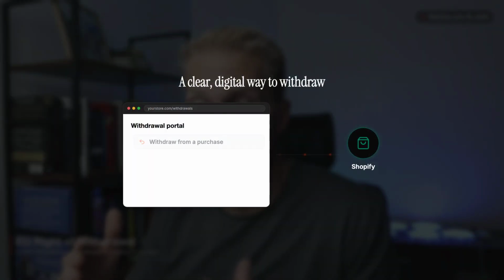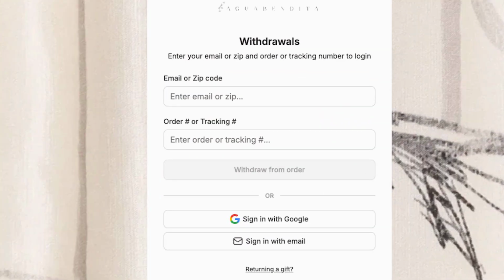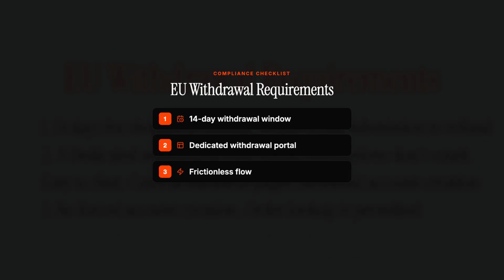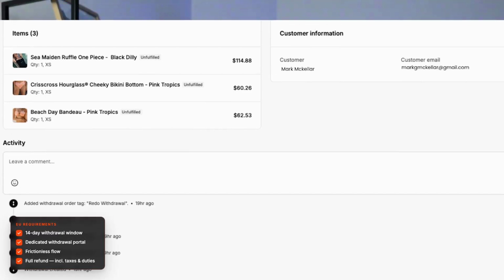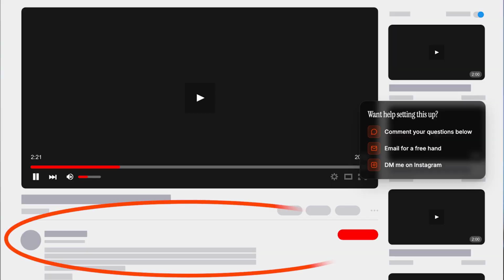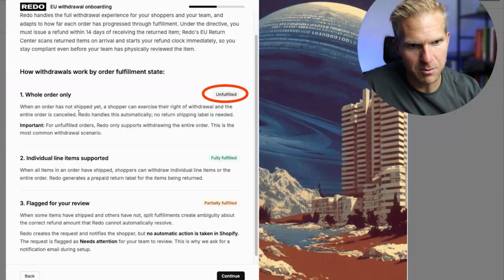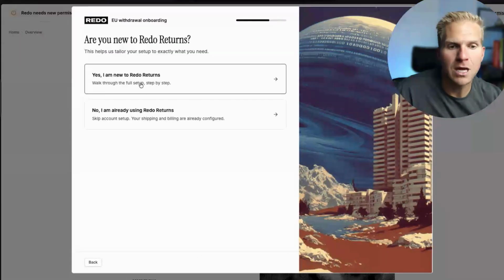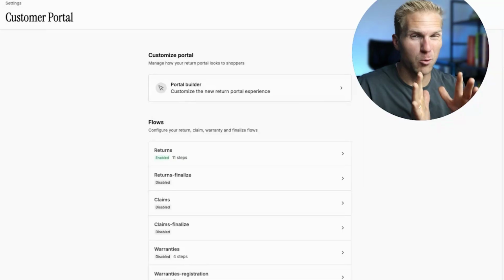Shopify EU Withdrawal Button Update (EXPLAINED)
If you sell products on Shopify to customers in the European Union, there’s an important new compliance requirement you need to know about.

The new EU Withdrawal Button law requires many online stores selling into the EU to provide customers with a simple way to withdraw from certain purchases. In this video, I’ll explain exactly what the new Shopify EU Withdrawal Button requirement is, who it applies to, what information your store must provide, and how to become compliant in less than 10 minutes—for free.

Whether you’re a Shopify store owner, ecommerce brand, developer, or agency, this step-by-step tutorial walks you through everything you need to know so you can avoid compliance issues while continuing to sell throughout the European Union.

In this video you’ll learn:
✅ What the new EU Withdrawal Button is
✅ Which Shopify stores are required to add it
✅ The legal requirements for compliance
✅ What information must be included
✅ How to add the Withdrawal Button to Shopify
✅ How to complete the setup in under 10 minutes
✅ How to do it completely FREE

⏰ Timestamps:
00:00 -
0:30 -